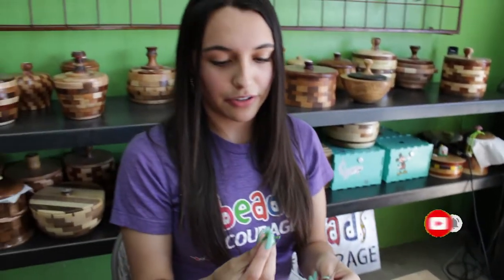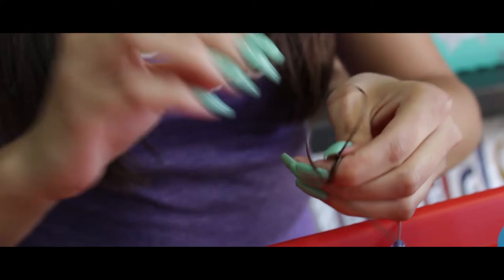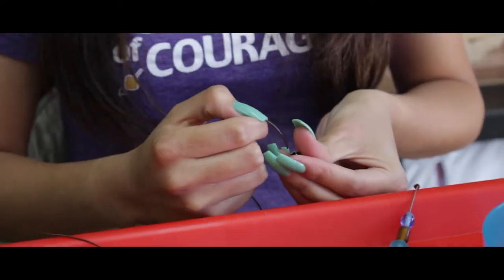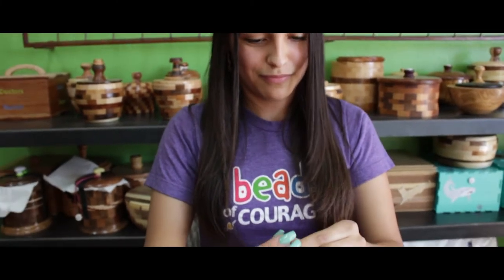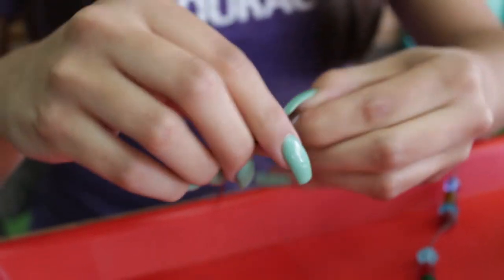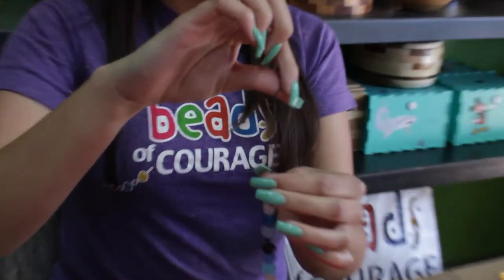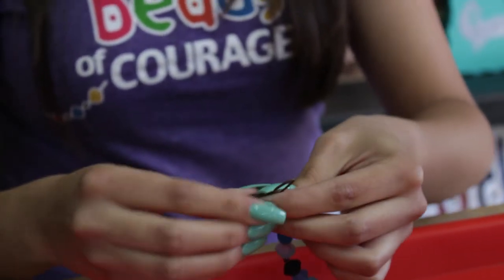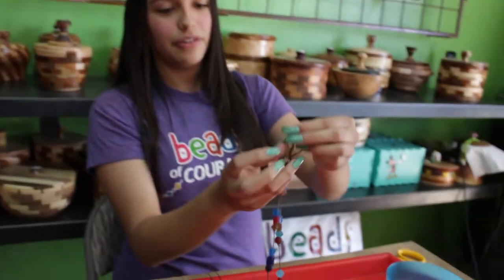Beads of Courage Origami Crane Kit HOW TO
How To String theThe Beads of Courage Origami Crane Kit - featuring the Beads of Courage Origami Crane Pendant in green with fun beads to string. Create a strand to hang or a necklace to wear!

The Origami Crane is the favorite subject of traditional paper folding - Origami. Today the practice of creating origami cranes has come to symbolize a wish for peace, healing, and happiness. It is said that if you fold 1000 origami cranes, your wishes will come true. Think of your origami crane bead as a wish waiting to take flight. Dream Big!

This video was edited & produced by Luke Baruch.